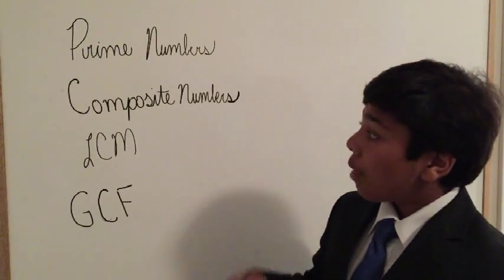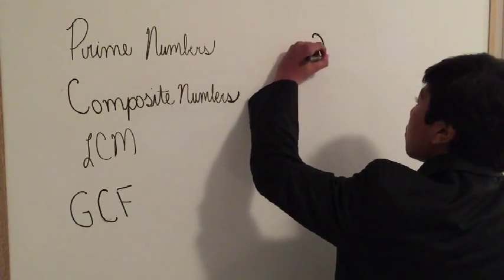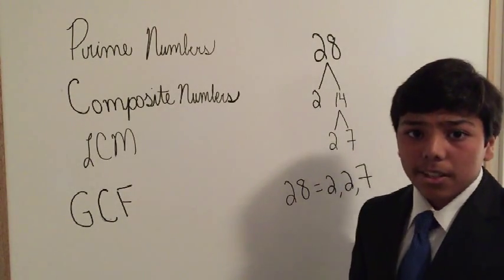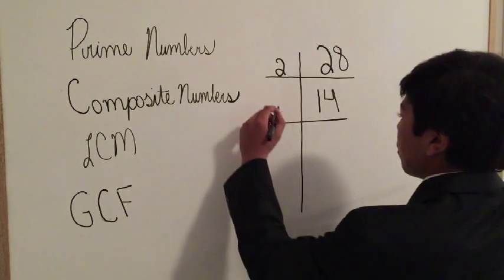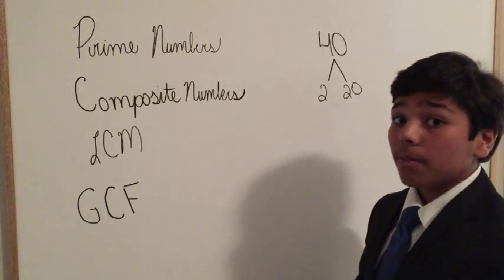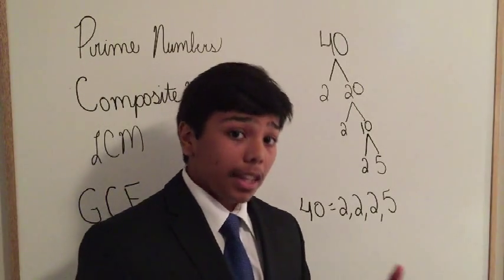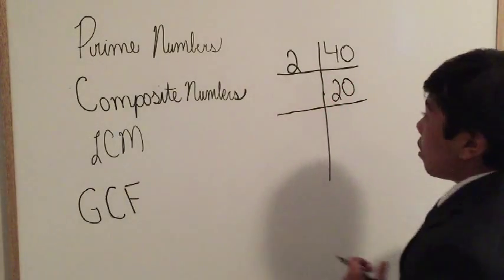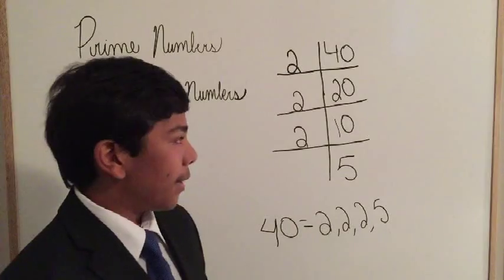Grade 8 Math - Prime Factorization (Prime Numbers, Composite Number)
Go Pro Math with Moiz Lakhani - Grade 8 - Prime Factorization (Prime Numbers, Composite Number) for more videos